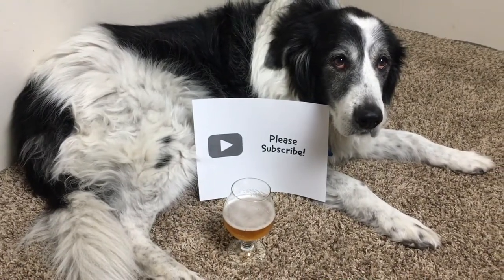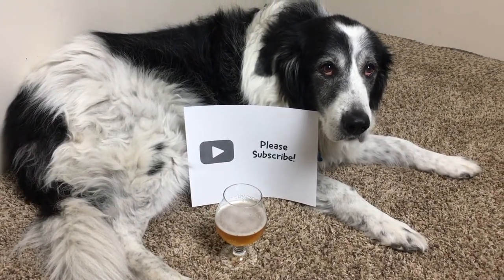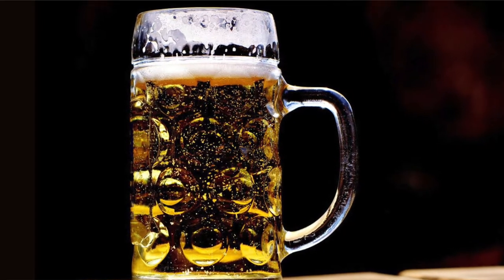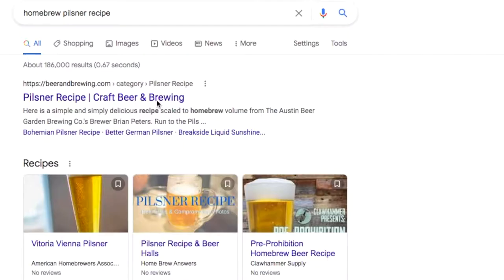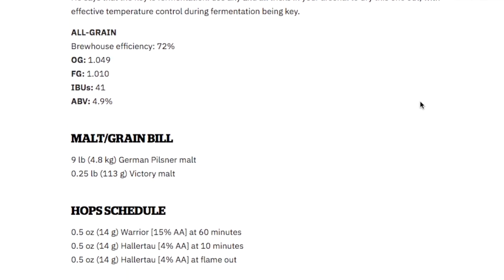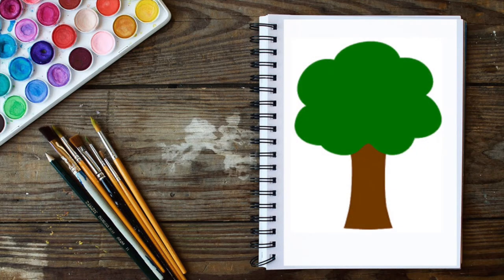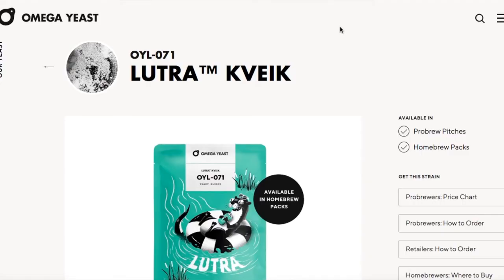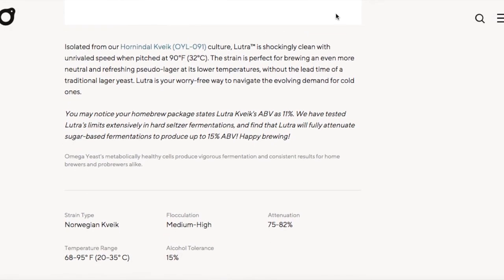How to Design a Homebrew Recipe for Beginners: Part 2 Standing on the Shoulders of Giants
This is part 2 of my 5 part series on how I design my homebrew recipes from start to finish. In this video we will look to other recipes to help to fill in the details of a pilsner recipe and then discuss modification to that which include the Lustra Kviek Yeast.